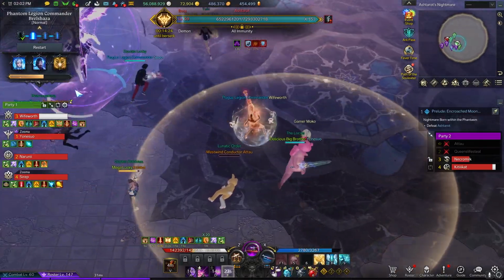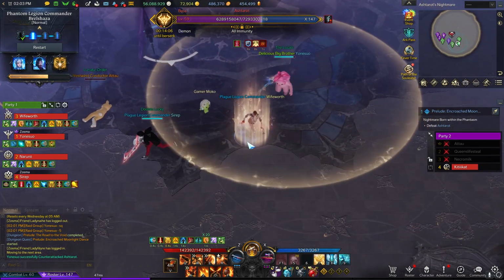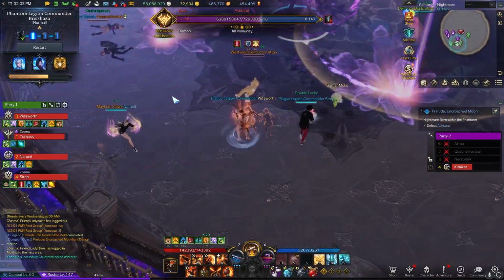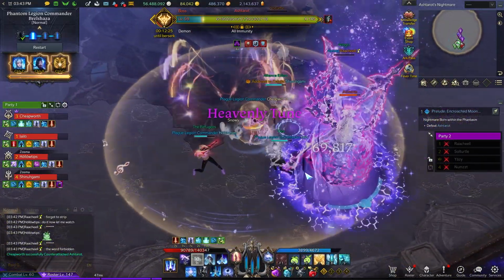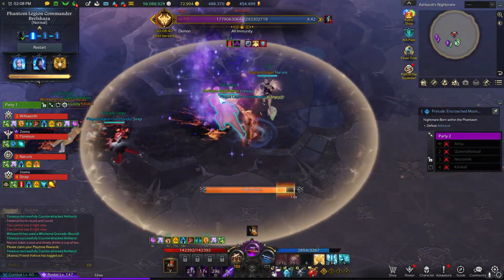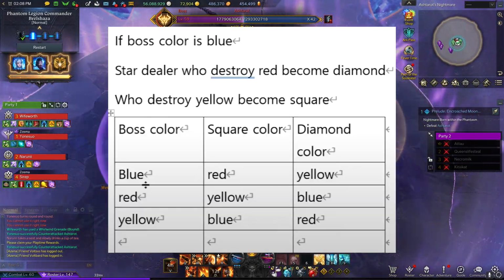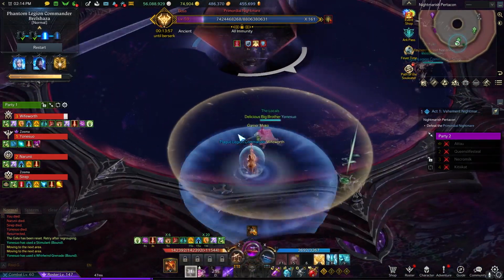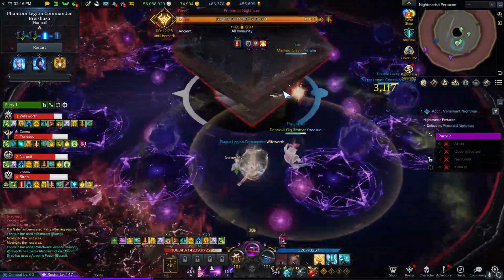How to *BUS* Brelshaza Gate 1-3 (Make More Gold!) (2024)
So, this was a LONG promised video. Also that promise I made where I would upload 5 videos in a week, i am sorry Midweek is not happening XD. But this video is different so let me know if you prefer my other style video. Thank you all SO MUCH for the support recently. Took some time to edit and was weird for me. So I hope y'all learned something, and remember I love and am grateful for you all, and I pray for all of you.

SOCIALS:
SEE ME LIVE